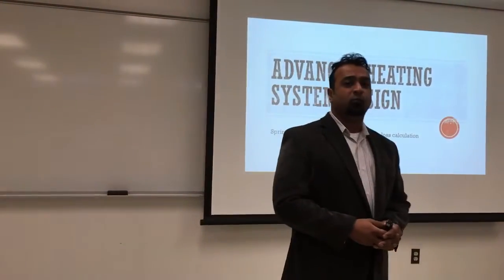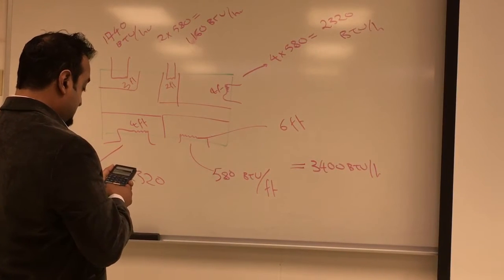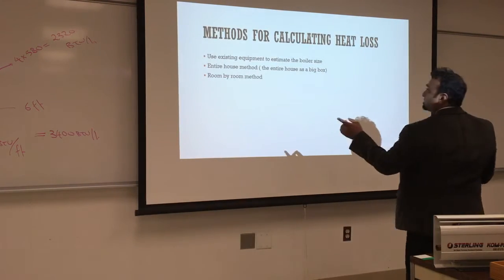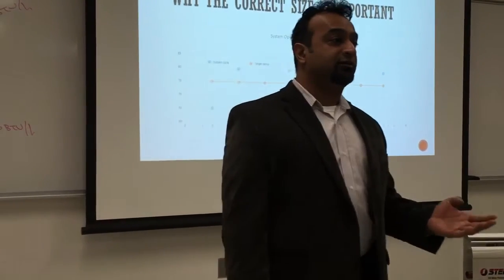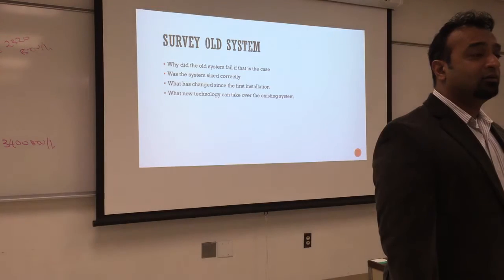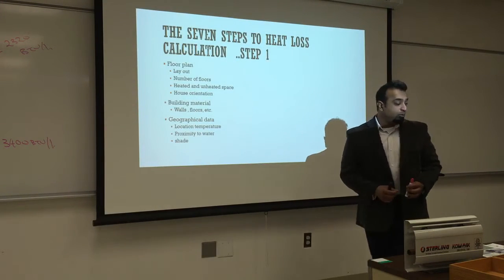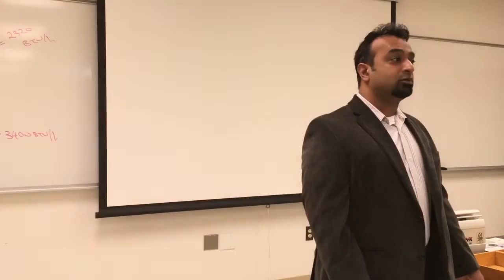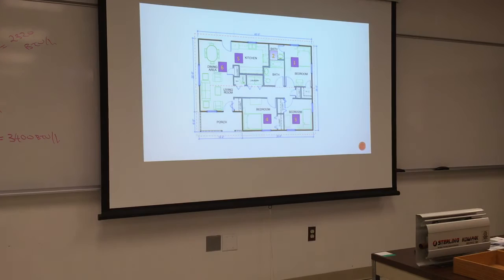EST-205-week -3part one heating analysis design